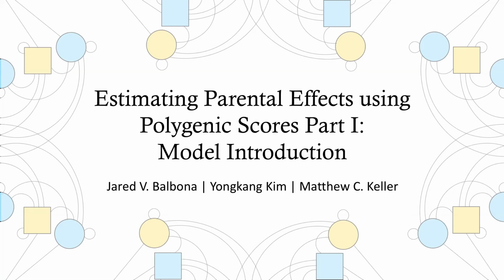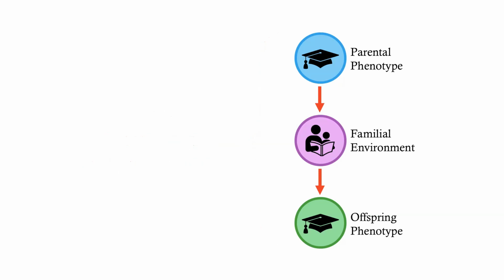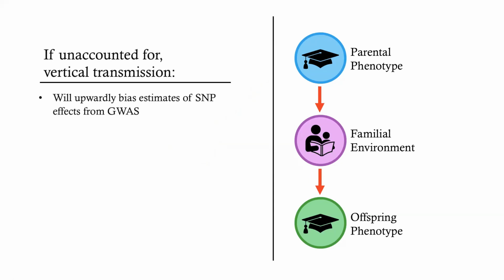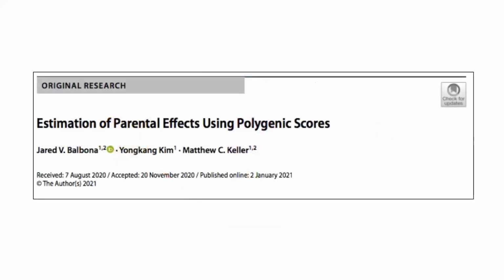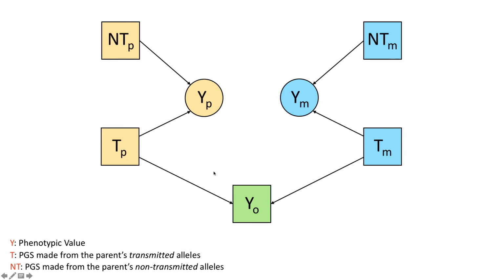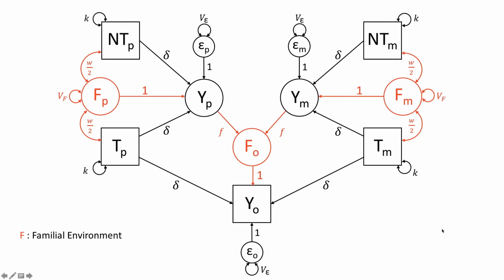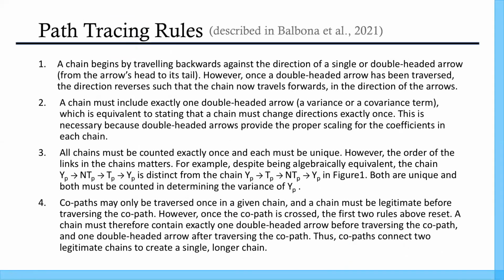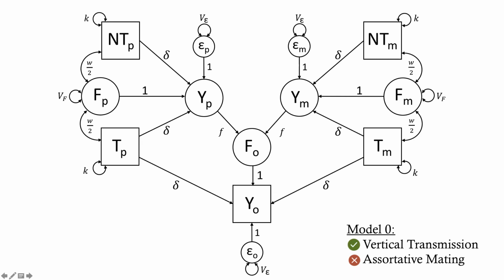Estimating Parental Effects using Polygenic Scores Part I: Model Introduction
SEM-PGS is a model that uses genetic and phenotypic data to estimate parental effects (both genetic and environmental) as well as assortative mating. Here, we cover the underlying logic of SEM-PGS and explain how it is able to obtain these estimates.